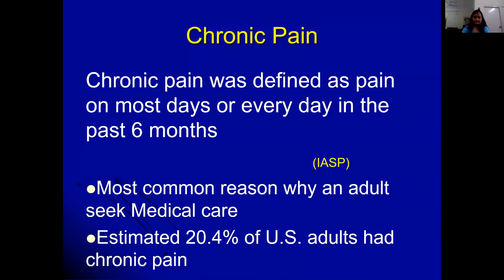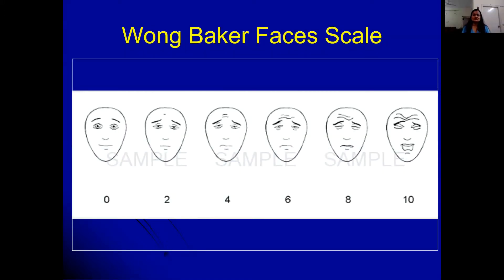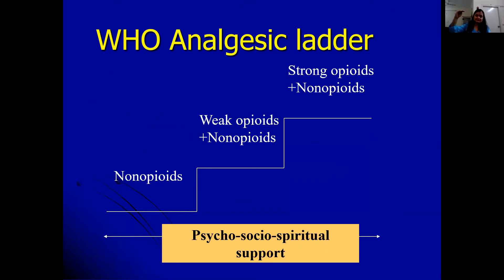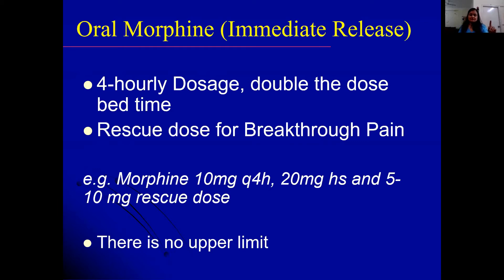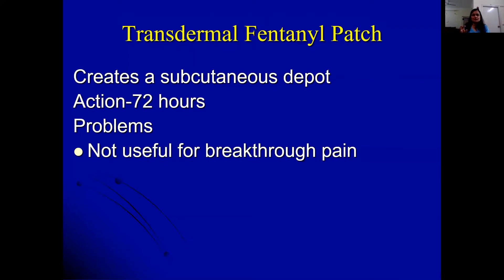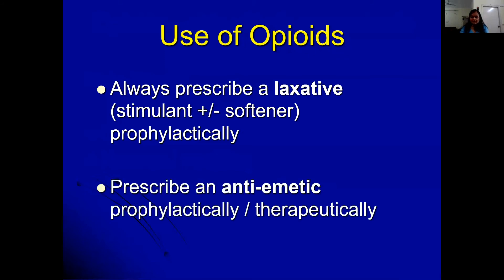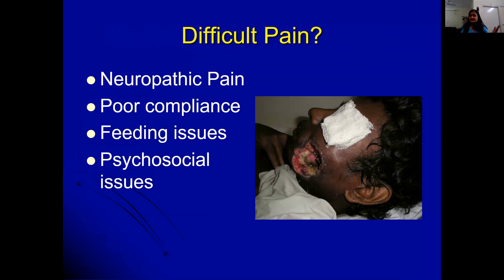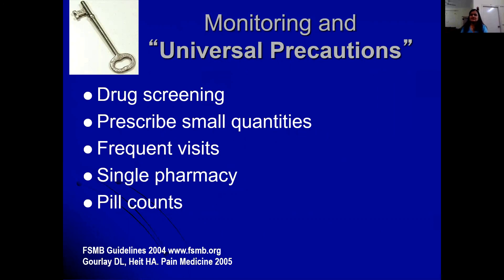03 Managing Patients with Chronic Persistent Pain Dr Gayatri Palat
Dr. Gayatri Palat
Consultant, Department of Palliative Medicine,
MNJ Institute of Oncology and Regional Cancer Center, Hyderabad,
& Hyderabad Center for Palliative Care.
Program Director, PAX India, Two Worlds Cancer Collaboration, Canada